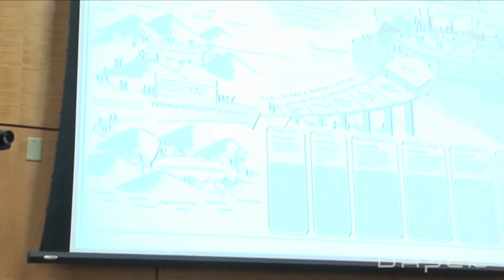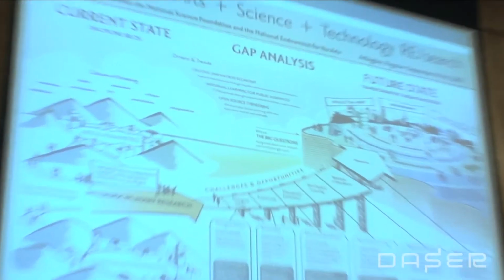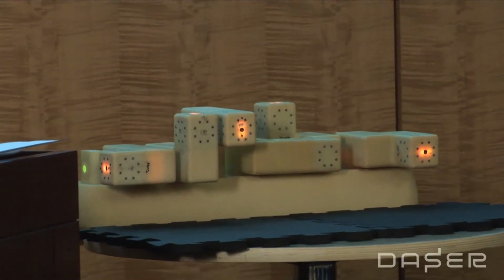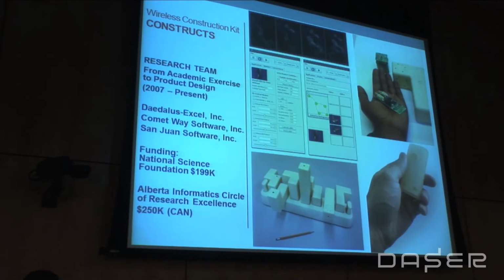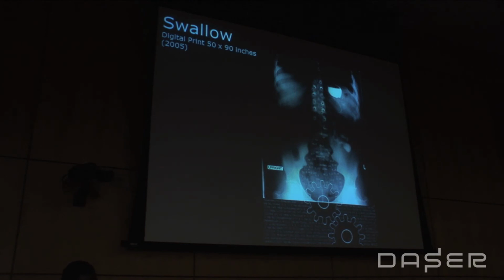Pamela Jennings part 1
DC Art Science Evening Rendezvous (DASER), June 16, 2011 held at the National Academy of Sciences, Washington DC. 6 of 7 videos.

Pamela L. Jennings as the program director for Computer & Information Science and Engineering Directorate Information and Intelligent Systems Division
Human Centered Computing and CreativeIT Programs, National Science Foundation, Arlington, VA.  Pamela L. Jennings talked about arts engineering -- the integration of computational thinking and aesthetic values as demonstrated by a few of her creative projects. The "Sui Generis" print series explores self-portraiture as speculation on medical intervention and the body as machine.   "Speaks Volumes" is a computational etude that explores the ephemeral passages of lives once lived and lost.